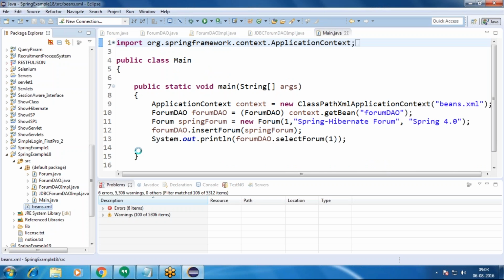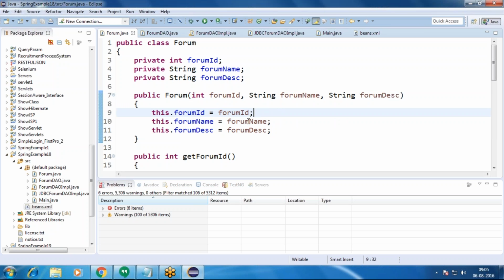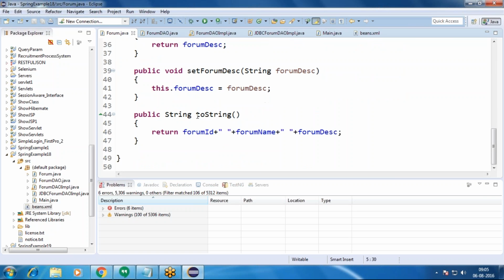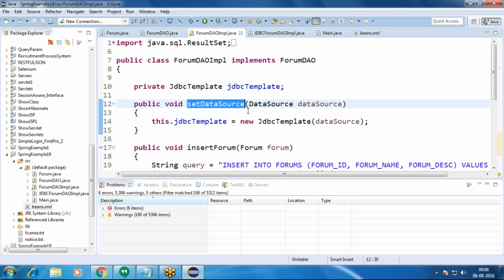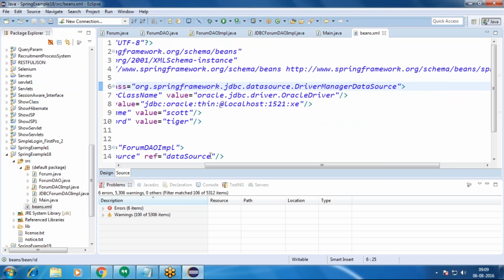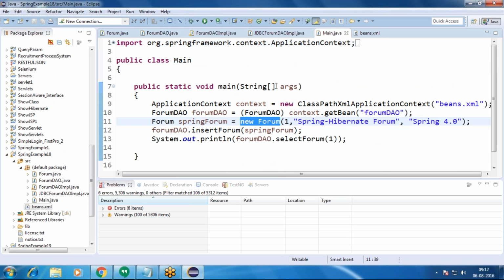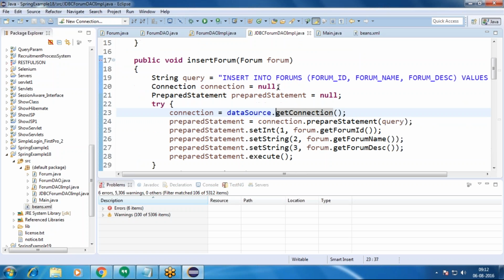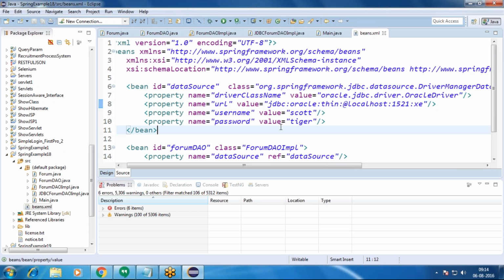Java Tutorial 20: Data Access Object,Aspect oriented programming